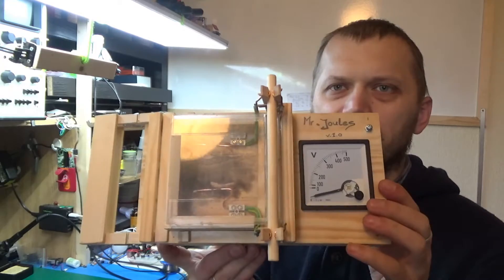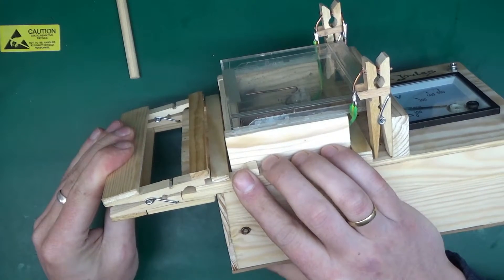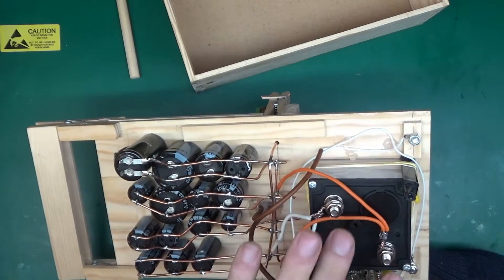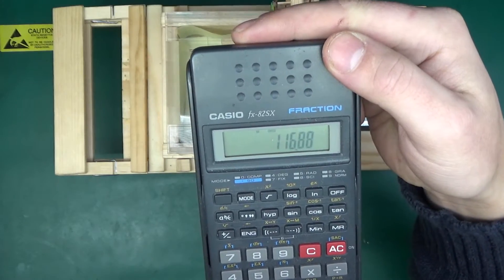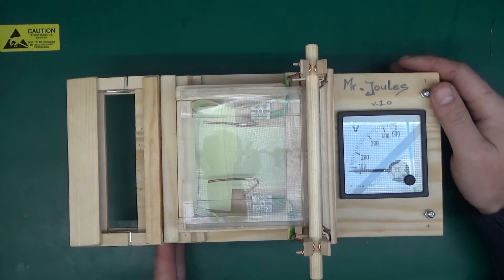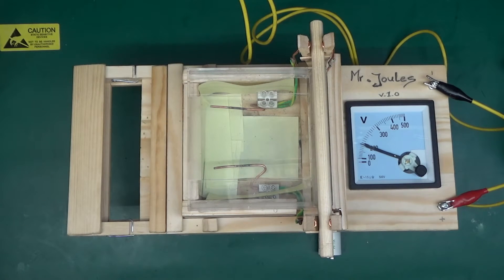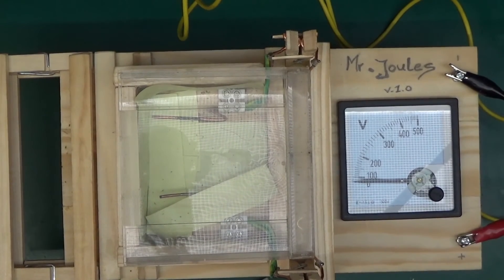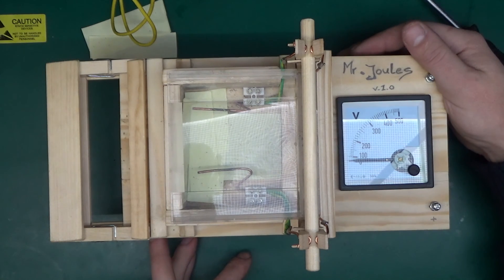Mr. Joules 000 - Introduction - 400V carnage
And here is in introduction to my recent project - Mr. Joules.

Mr. Joules has a total capacity of 0.001461F (1461μF) with a voltage of 400V. This generates an energy impulse of 116.88J.

My plan is to observe many different components at the moment of catastrophic failure, out of curiosity and for the sake of entertainment ;)

IF YOU WISH TO TRY SOMETHING LIKE THIS YOURSELF, PLEASE BE CAREFUL, THIS CAN BE FATAL IN CONSEQUENCES IF MISHANDLED! THIS AMOUNT OF ENERGY WILL STOP YOUR HEART AND YOU WILL DIE. YOU HAVE BEEN WARNED.

Take care :)